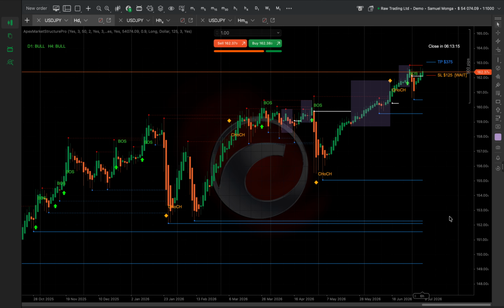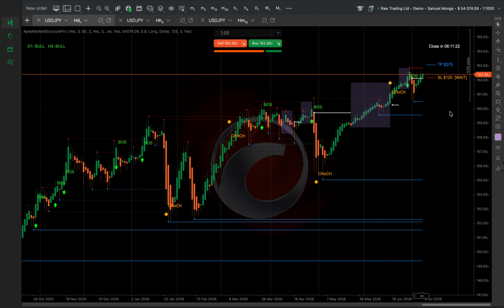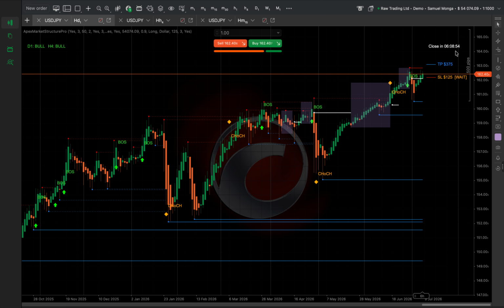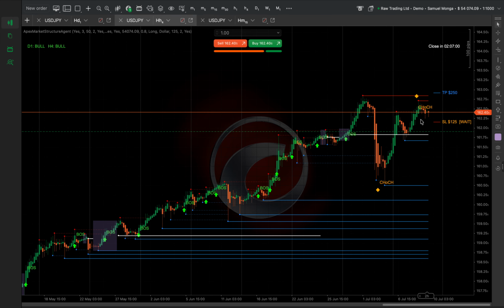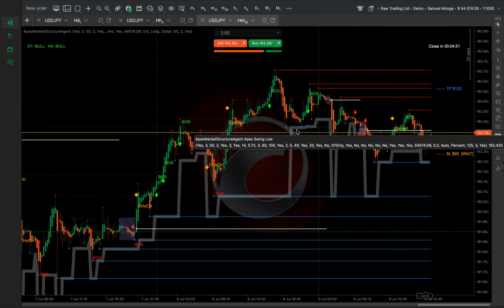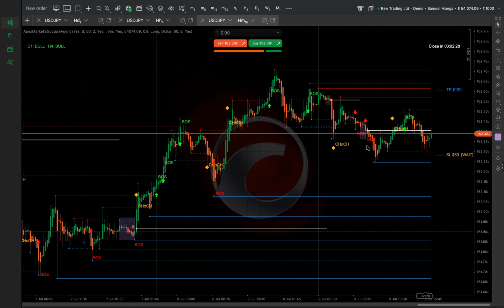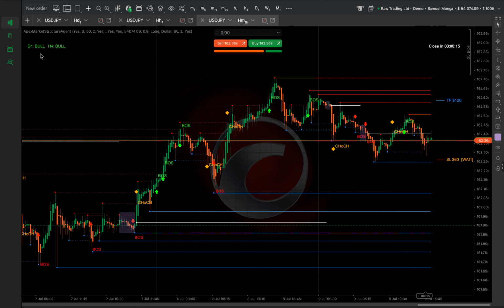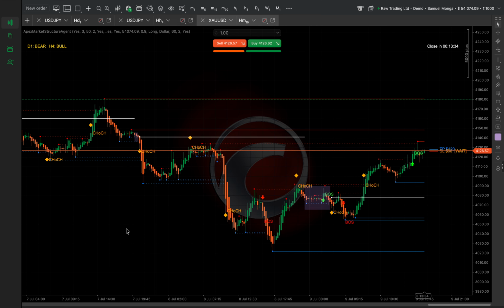How to Know if a Market is Tradable (Market Structure Method)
Most losing trades happen in markets that were never tradable in the first place. Here's how to tell go from no-go — using market structure and the Apex Market Structure indicator.

In this video: reading the 3-phase cycle (Contraction → Expansion → Trend), spotting when to stand aside, and the simple checklist that says "trade" or "wait." You are triggering in 15m, but first have you checked D1? 4H? Is your Daily chart in Contraction, Expansion or Trend Phase? this is the 1st Video. Te second one will give you all you need to know to be 100% that this market will be traded for weeks, days on going using 1H, 15m or 5m chart for firing

⏱ TIMESTAMPS
0:00  Why "tradable or not" is the real skill
0:45  The 3 market phases at a glance
2:00  Contraction = stay out (the box)
3:15  Expansion = direction is born
4:30  The go / no-go checklist
6:00  SAFE vs WAIT — the risk gauge
7:15  Live example
8:30  Recap

🎓 FREE LIVE TRAINING — every Wednesday 21:00–21:45 CAT.